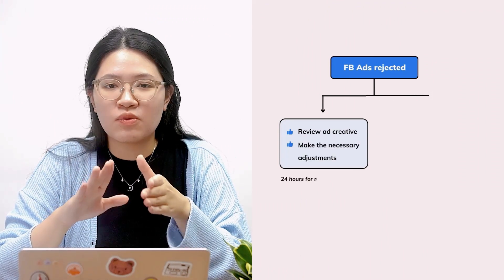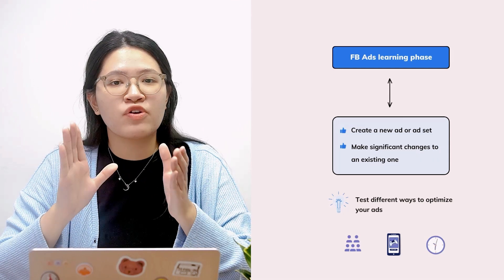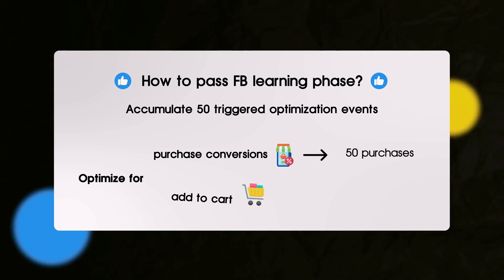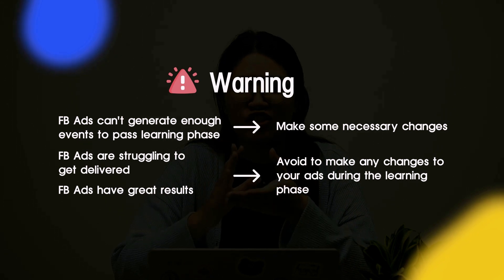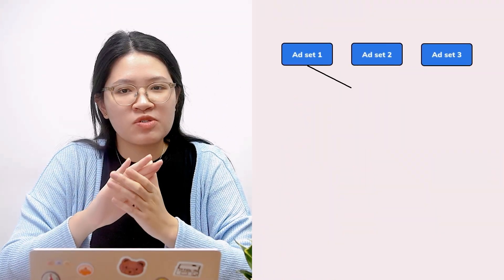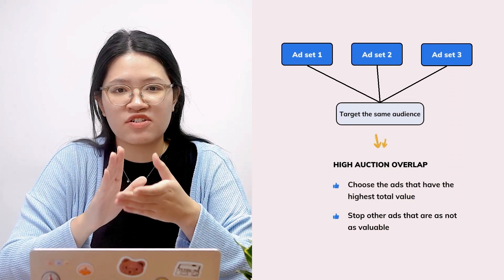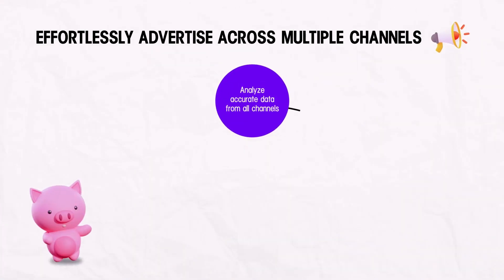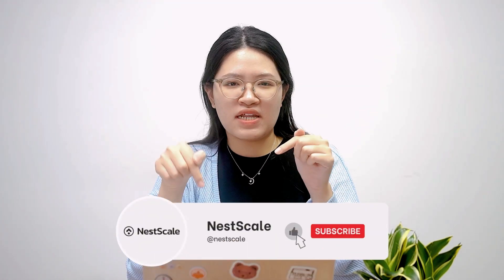Facebook Ads Not Delivering ?! What No One Will Tell You? (Do this to EASILY fix it)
Facebook Ads not delivering? Are you frustrated because your Facebook ads aren't delivering as expected? Don't worry, you're not alone! In this comprehensive video, we dive deep into the 8 common reasons business owners face when their Facebook ads aren't performing as they should and how to solve it.

Timestamps:
0:00 Intro
0:38 What is Facebook Ads not delivering?
1:04 Facebook Ads rejected
2:15 Facebook Ads learning phase
4:12 Facebook Ads review process
4:44 Low bid and budget
6:48 Narrow audience
7:48 High auction overlap
8:14 Account spending limit
8:42 Low engagement rate
9:44 Small mistakes

👉🏻 When it comes to building successful cross-channel campaigns, always remember that data is king. NestAds - Marketing attribution for Shopify is here to make everything easier! It's time to easily unify all data across multiple platforms into one single dashboard.